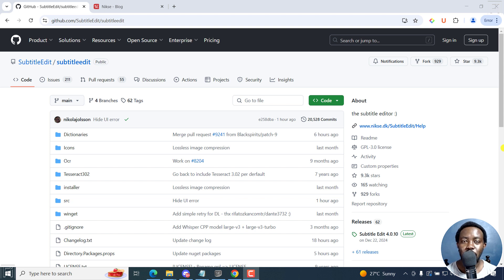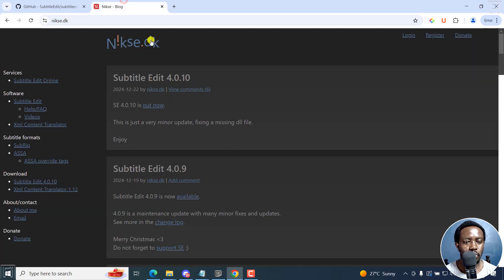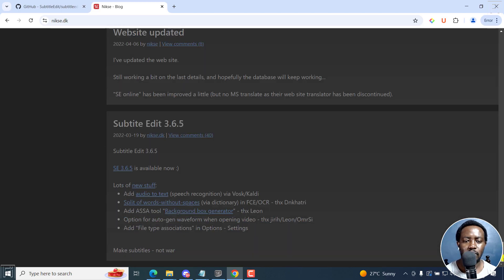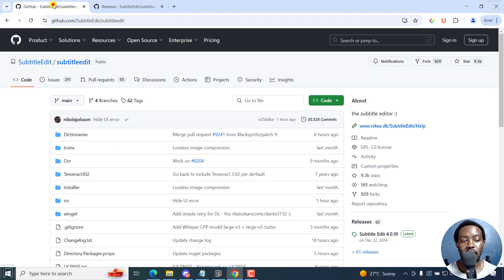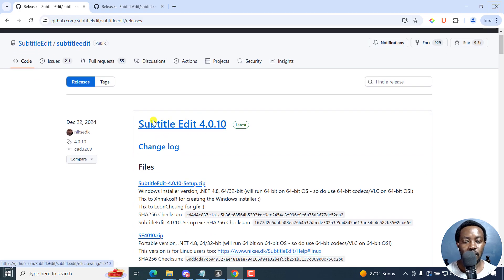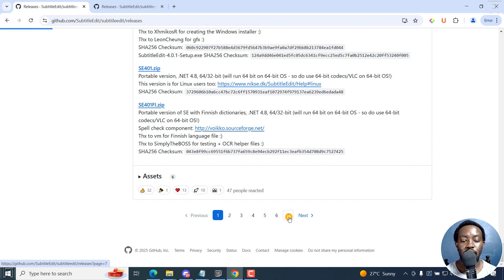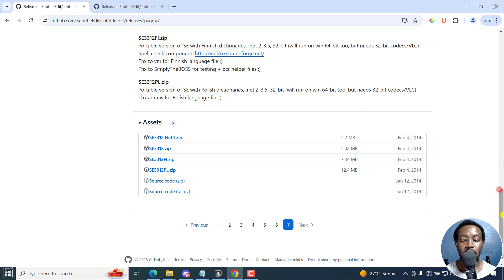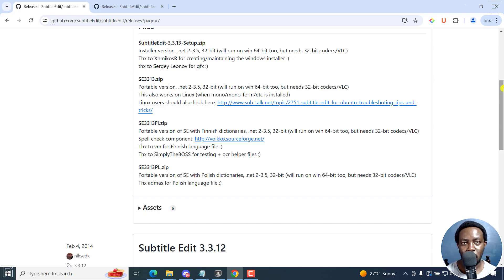How to Download Older Versions of Subtitle Edit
In this tutorial, I'll show you How to Download Older Versions of Subtitle Edit.